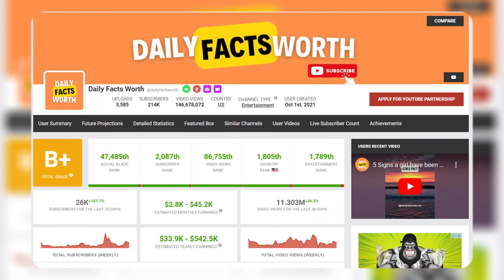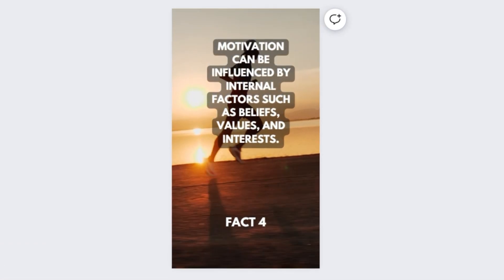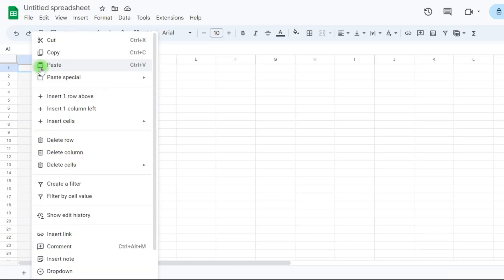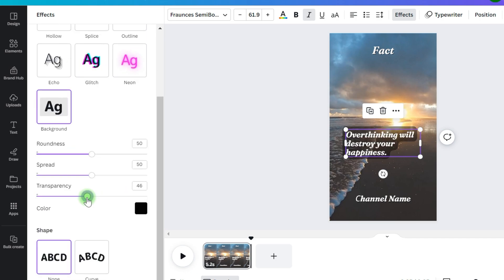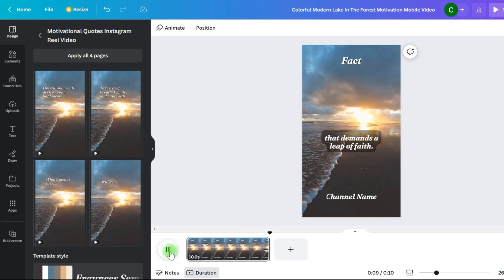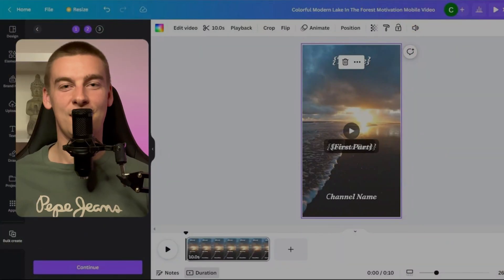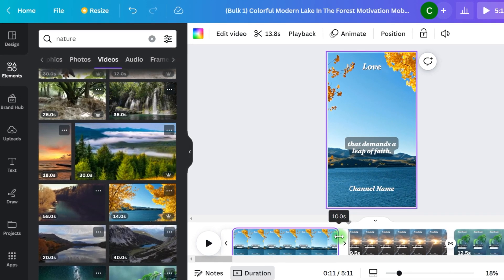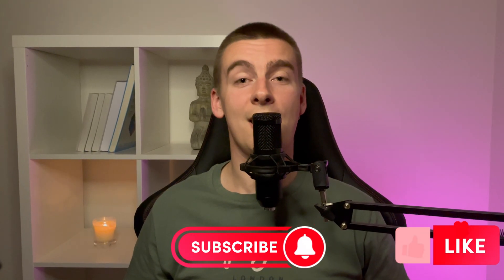How to Create 250+ YouTube Shorts in 8 Minutes using ChatGPT & Free AI Tools (Part 2)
Want to make money online in 2023 using ChatGPT and Automated Youtube Channel? I'll show you how to do it step by step and get started today!

In this video we make money online, make money online for free, make money with youtube, make money with youtube shorts, canva, veed io. We create a passive hobby, make short videos and monetize your YouTube channel.

Also we talk about best way to make money online, passive income, best passive income ideas, smart money tactics, incognito money